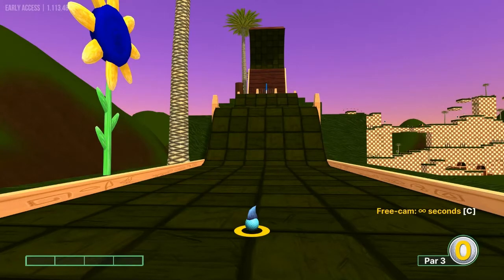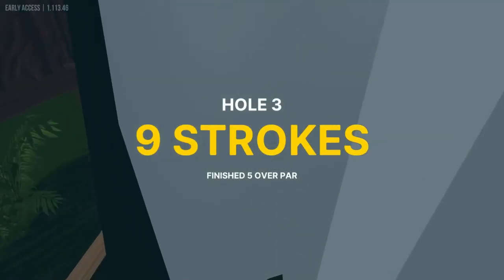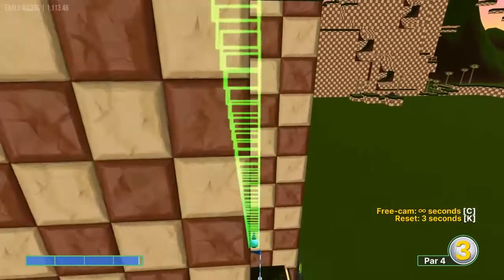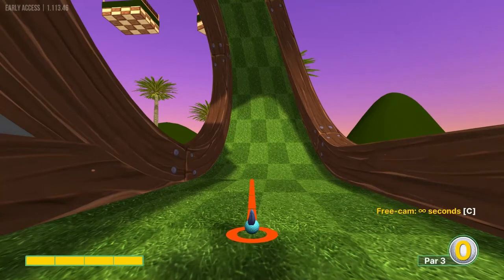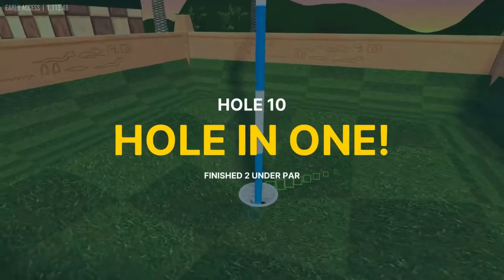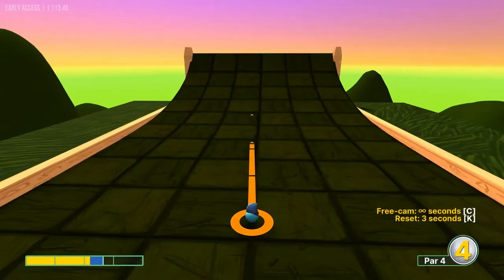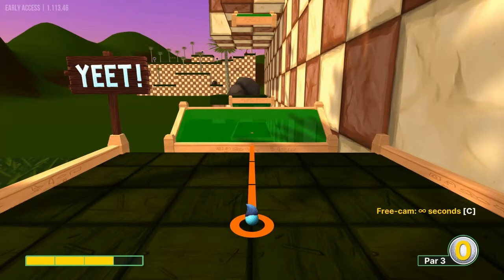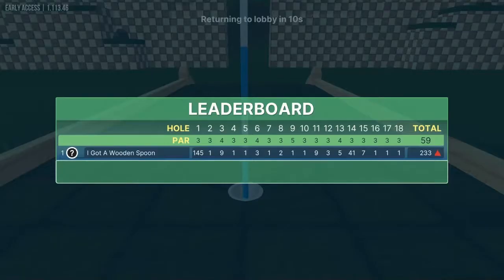Golf With Your Friends | Sonic The Hedgehog Classic Tutorial | 17 Hole in Ones!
Here are the best shots I know of for the workshop course Sonic the Hedgehog on Golf With Your Friends. Enjoy!